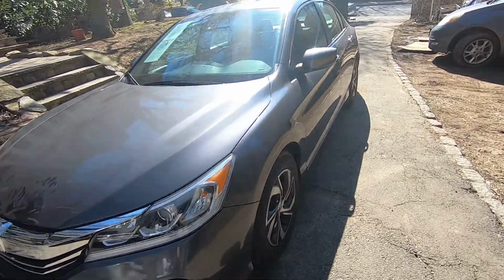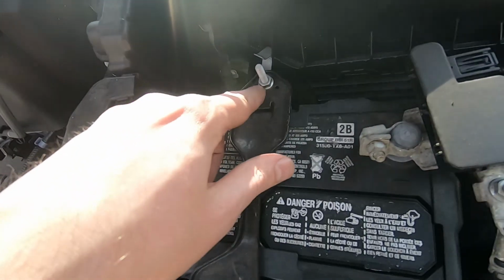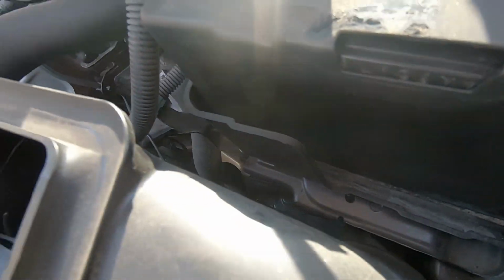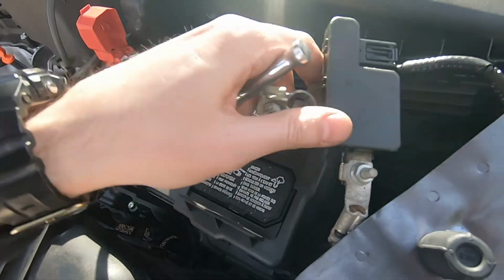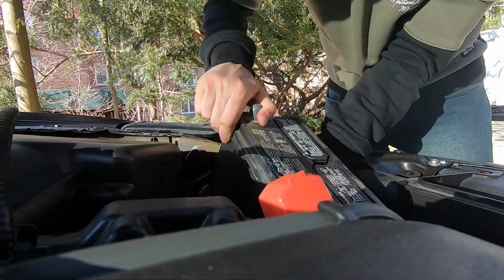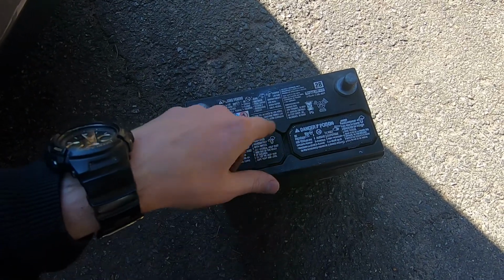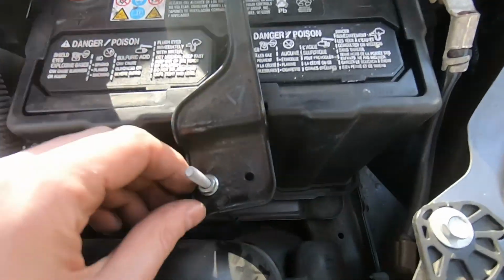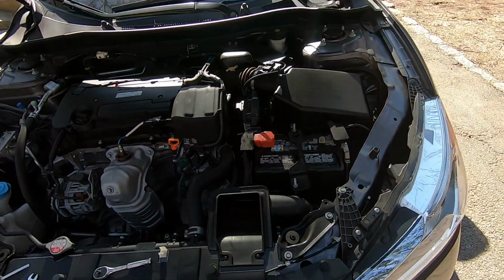How to Change Battery in 2013-2016 Honda Accord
Hi, Quick video on how to change replace install battery in 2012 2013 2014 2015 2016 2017 Honda Accord.